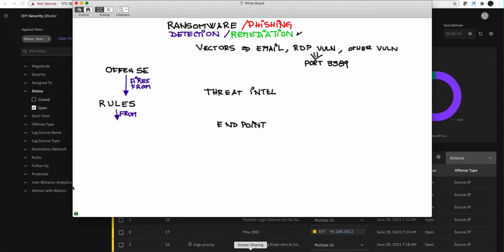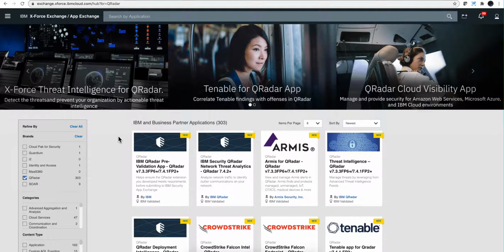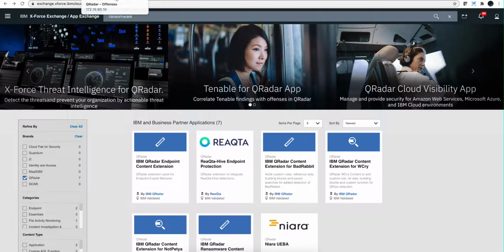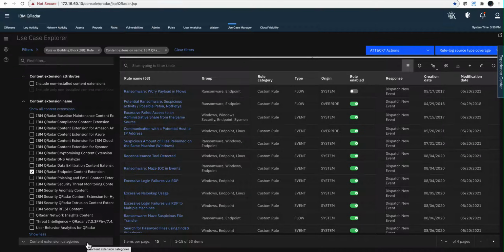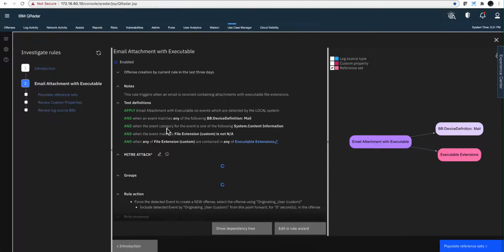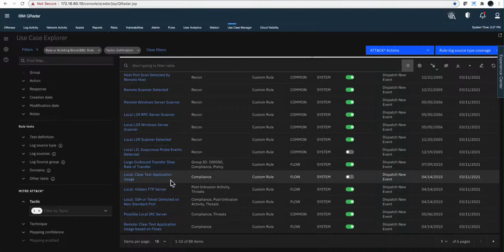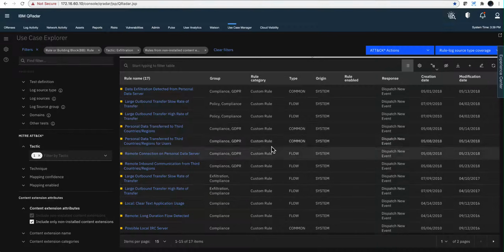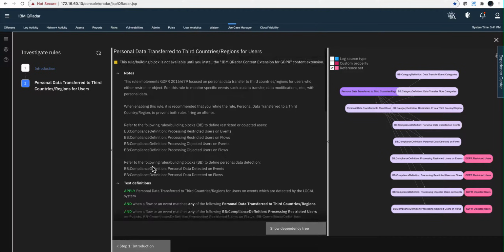Phishing/Ransomware Part 2, Detection & Remediation Getting the Rules